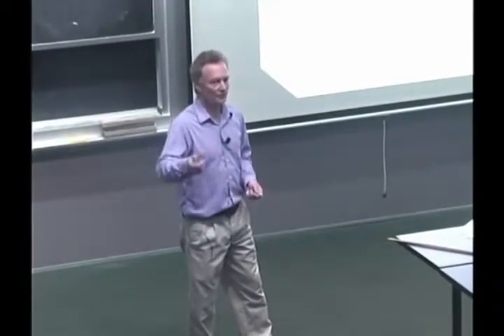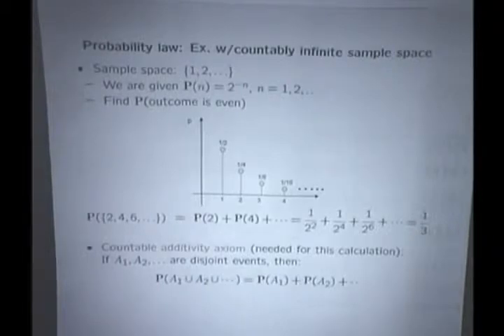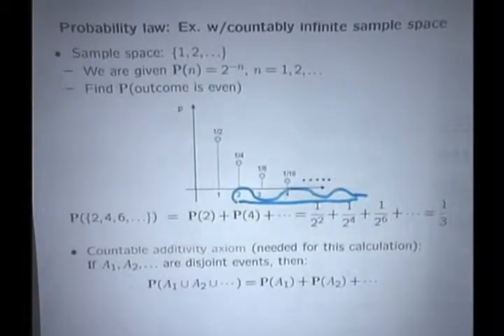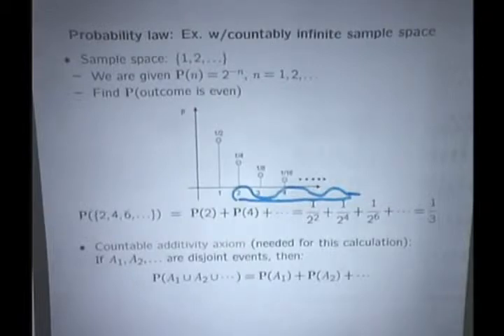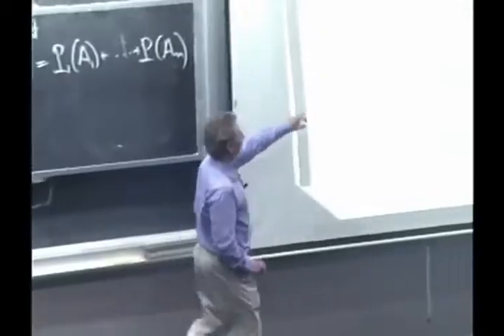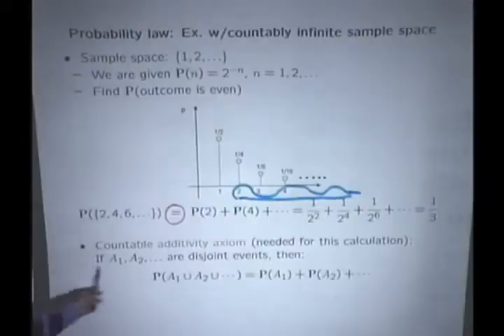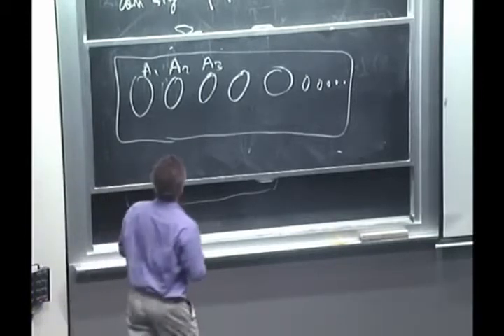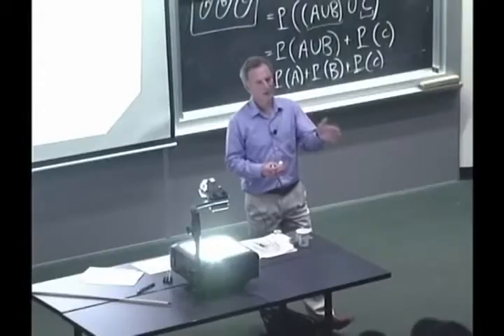Probability Models and Axioms Lec 1 Probability Law Example with countably inﬁnite space